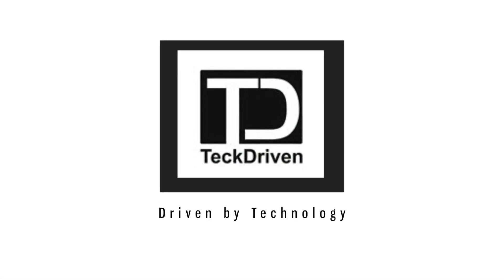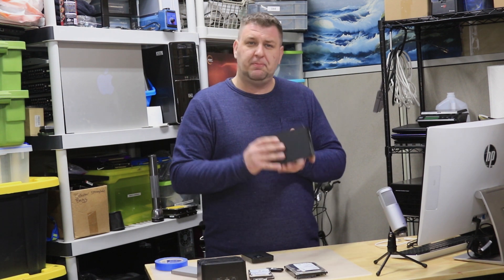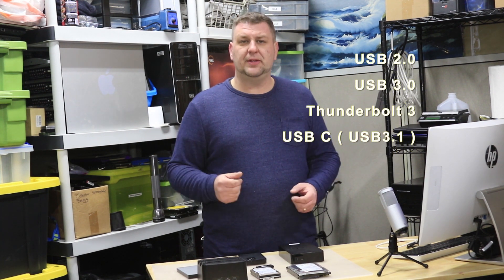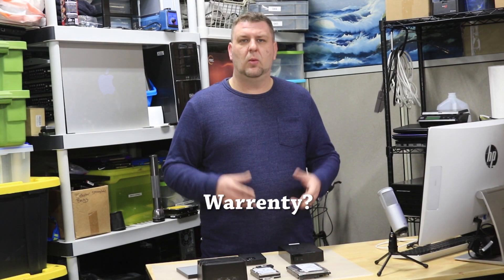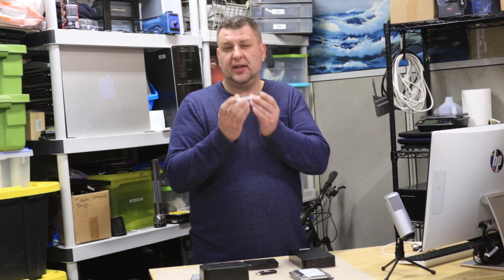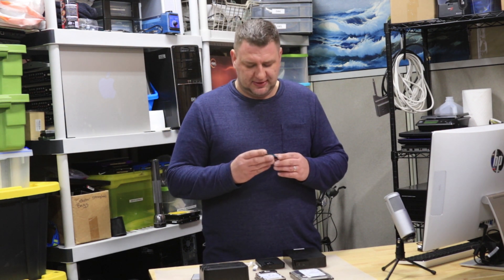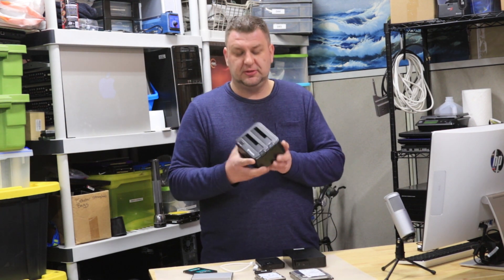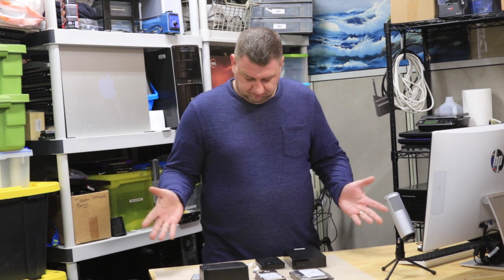External Hard Drive Buying Guide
Buying External Hard Drive to Backup PC or Mac need to know.
You want to get Best Hard Drive possible for your needs. Choosing good Backup Hard Drive is hard as there are so many types,  So what is important when you shop around?
Their are many factors to consider when you shop for External Backup Hard Drive you need to look for: like Size, speed, Connection type, size factor and price.
One of the best portable hard drives from Amazon
1TB SSD Portable Hard Drive
2TB Portable Hard Drive
4TB Portable Hard Drive